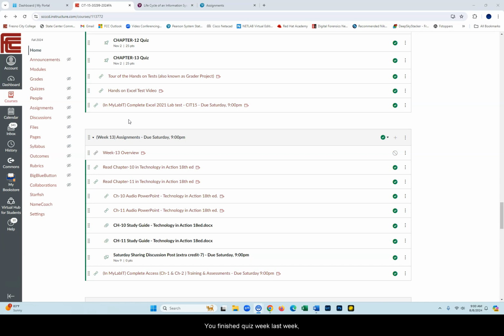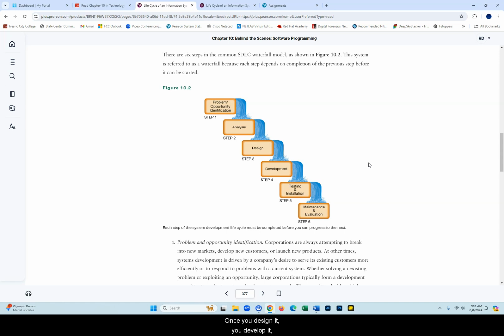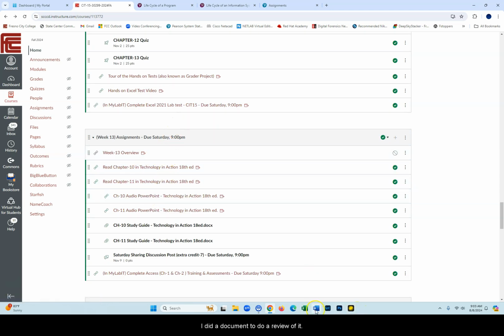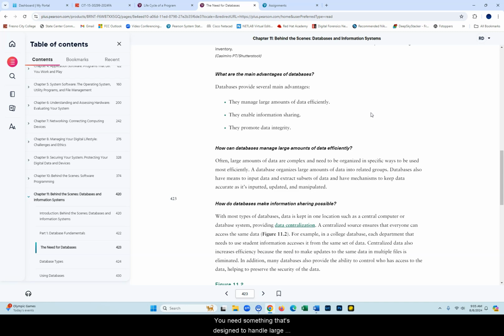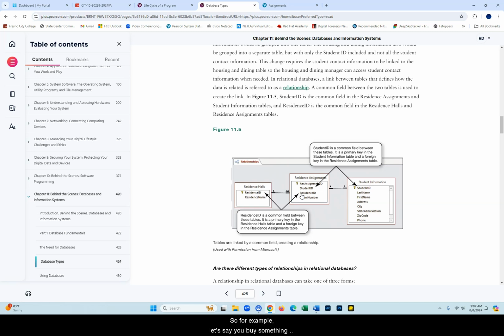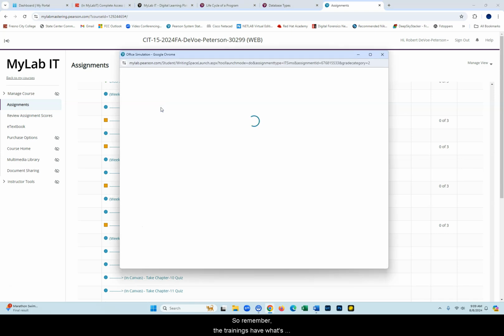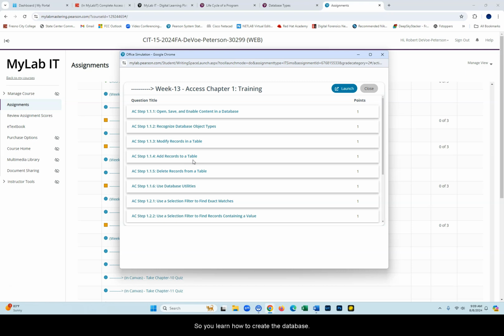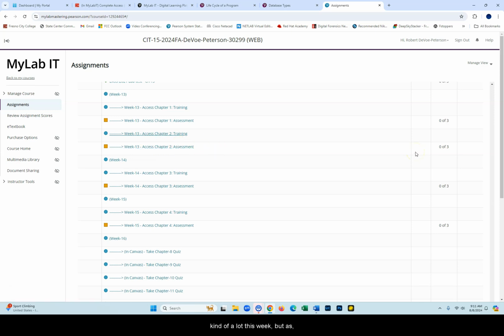CIT 15 Week 13